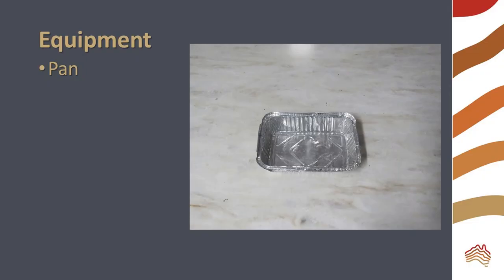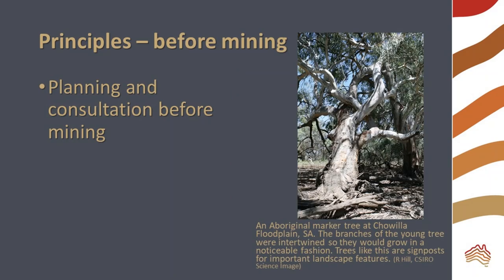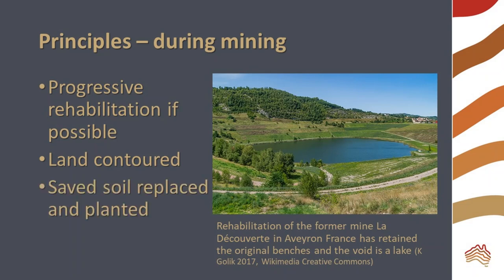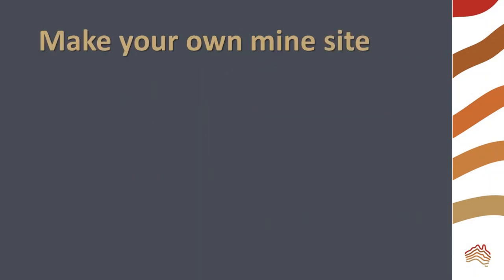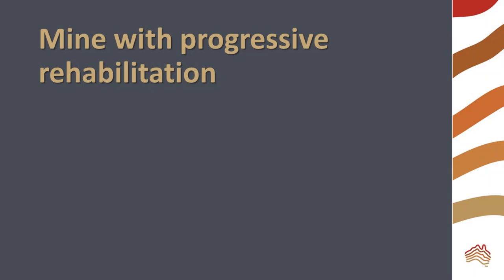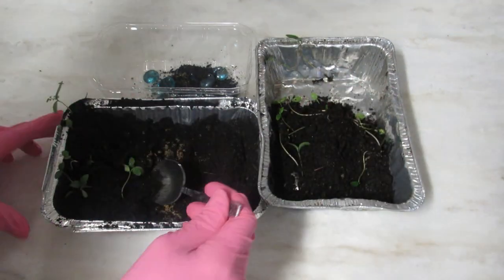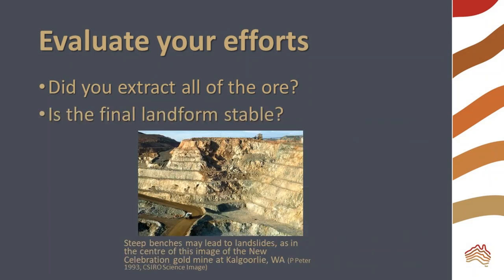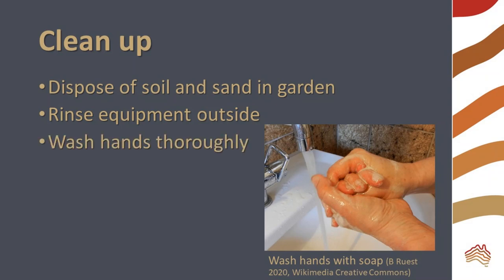Mine Site Rehabilitation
Find out how mine sites may be rehabilitated and explore the concept through your own working model.